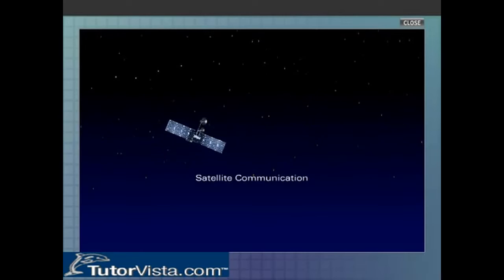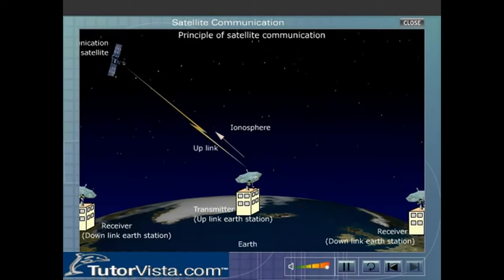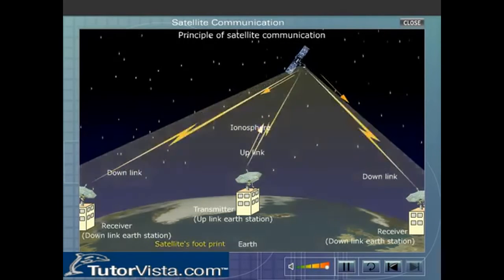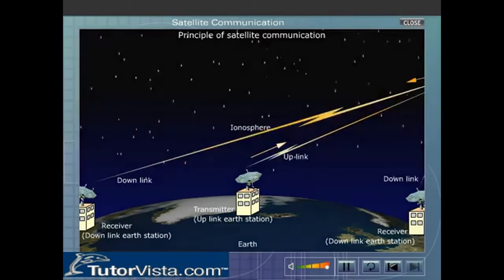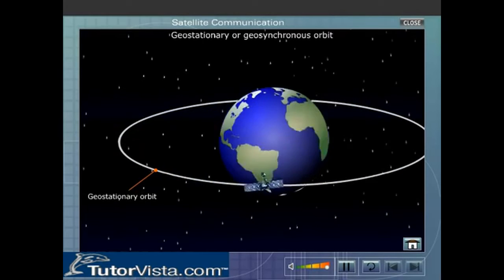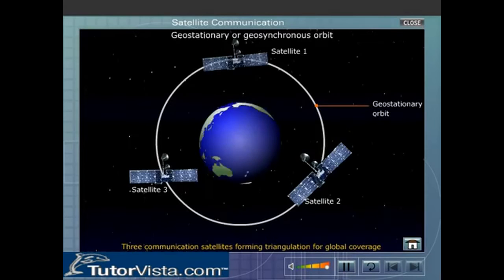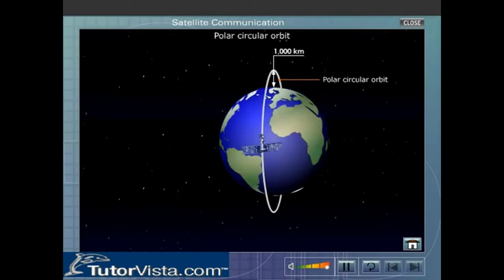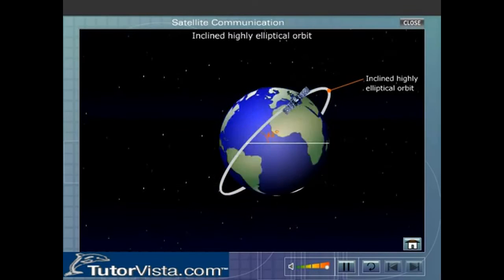EC 424-B SATELLITE COMMUNICATION | ULTIMATES | SSR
YOU WILL BE NOTIFIED REGARDING ALL OPENINGS,NEW ENTRIES AND ALL JOB NOTIFICATIONS.

TEXTBOOK:-

PRIORITY ORDER:-

MATERIALS:-

BACKGROUND SUPPORT & CO-ORDINATED BY: BAL ARJUN,MANOHAR

TECHNICAL AND SUPPORTING WORK BY: ANJANI KUMAR , REVANTH

CONCEPTUALIZED & COMPOSED BY: LIKHITH

PRESENTED BY: SAIFUDDIN